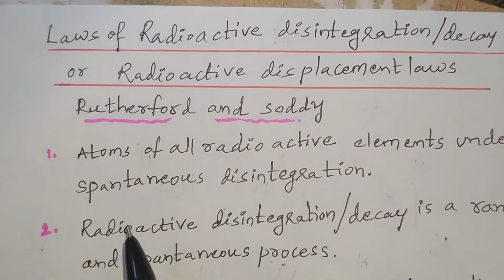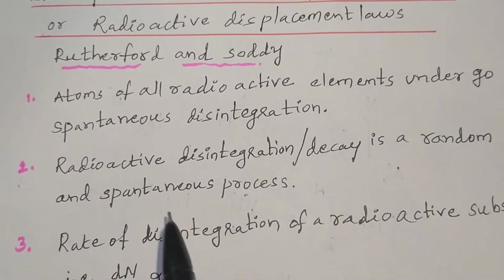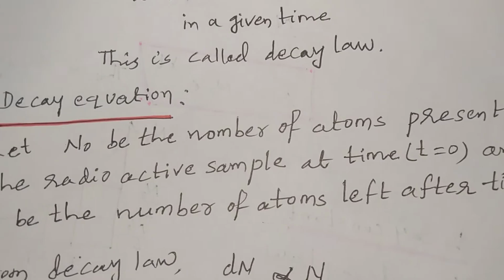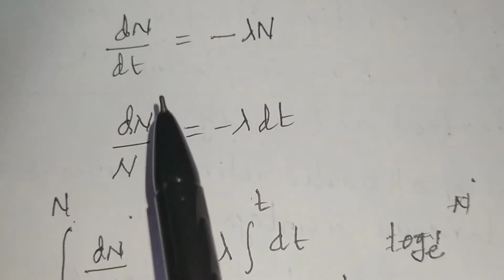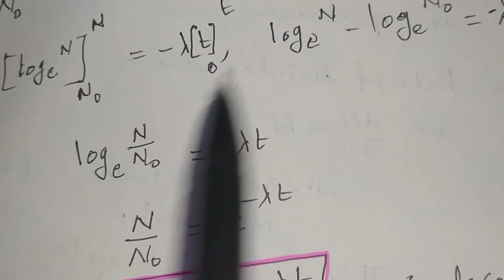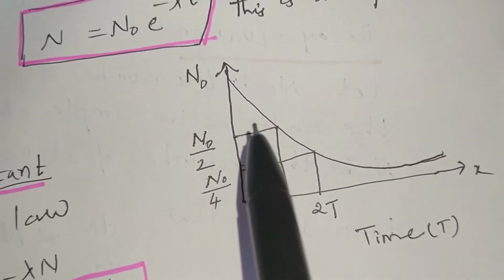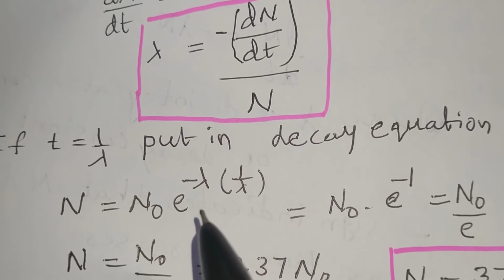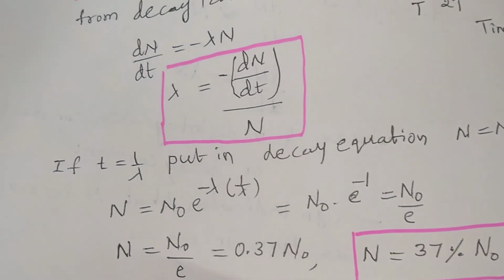Laws of radioactive disintegration or decay,. Decay equation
Video-2, Bsc(mpcs)-3, SEM 6